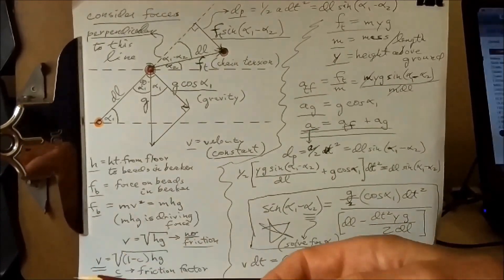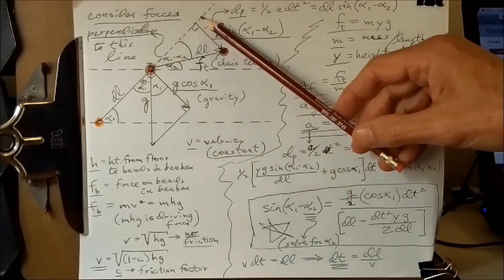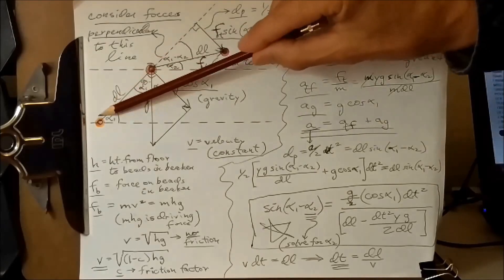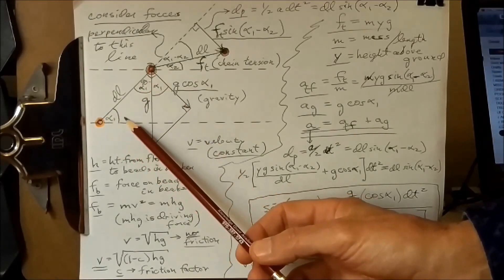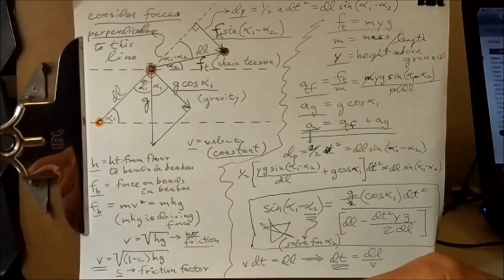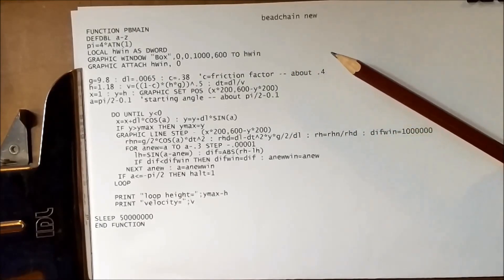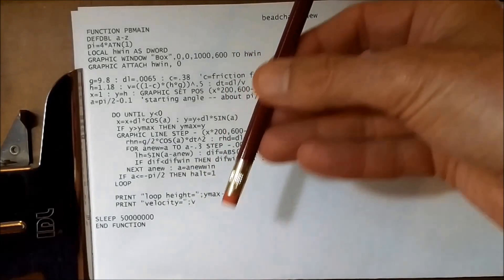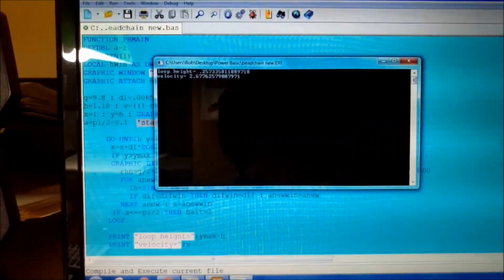Bead chain physics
fountain chain math explained